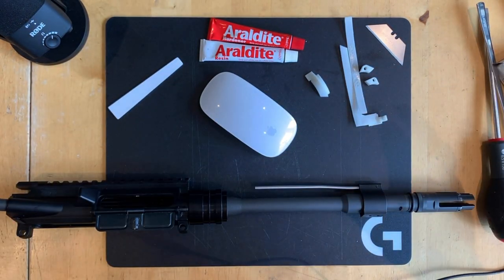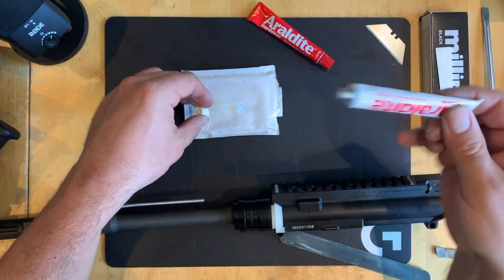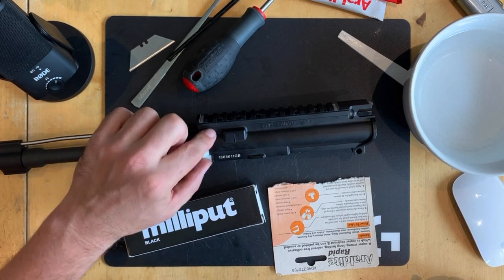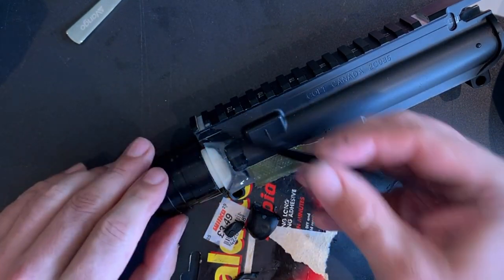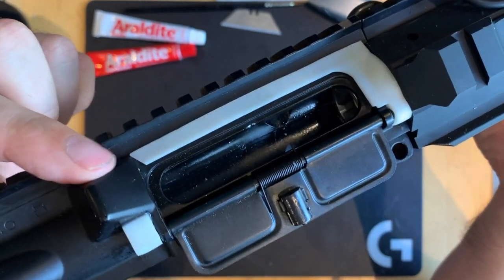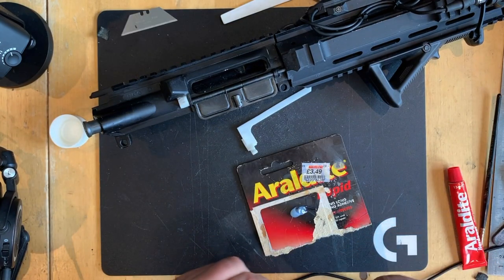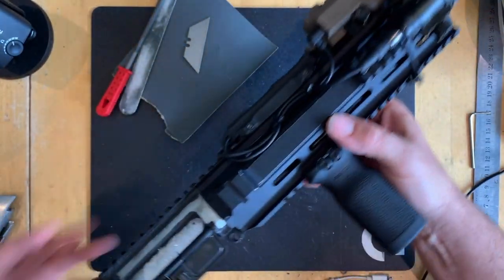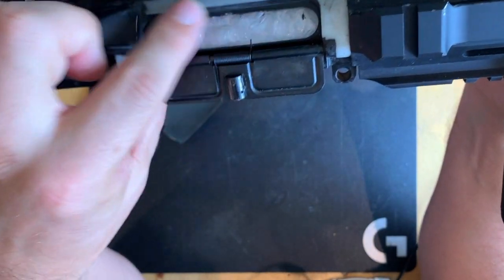L119A2 Receiver Modelling | UKSF Airsoft Rifle Build Part 2 | AATV EP131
We 'finish' our L119A2 UKSF rifle build by modelling the monolithic receiver modifications using 3D Prints and Milliput.

Camera:
Jo Horsefield
Erin Flood

Production & Editing:
Black Dog Media